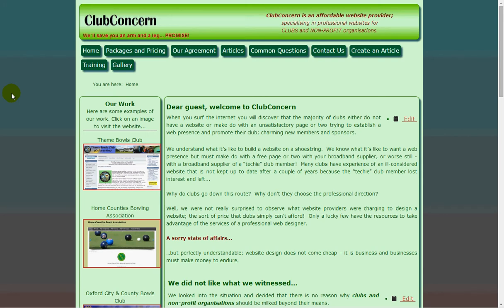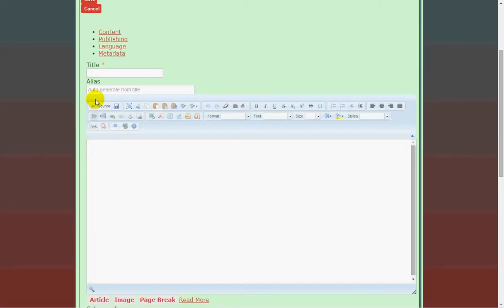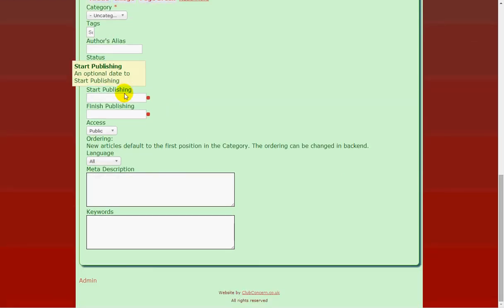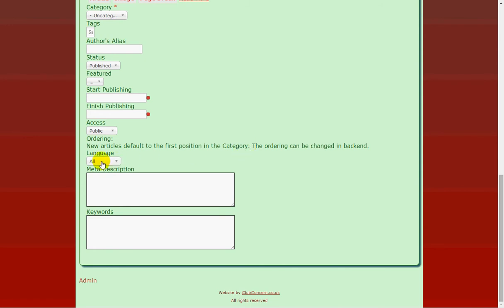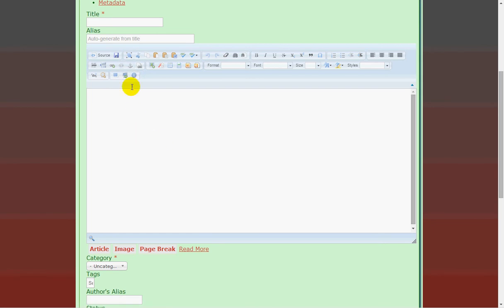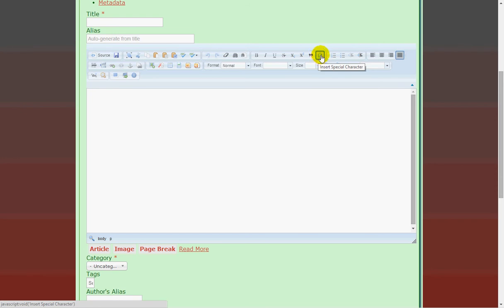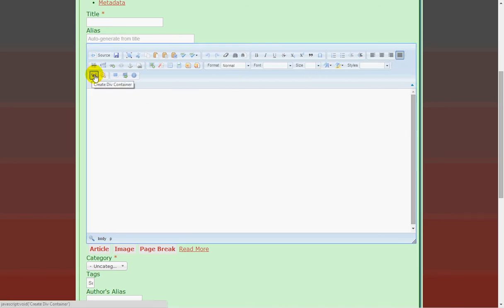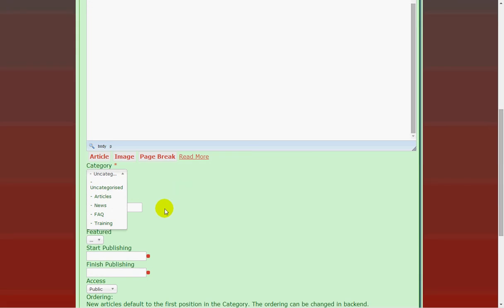Text Editor Overview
An overview of the text editor used to maintain website content.